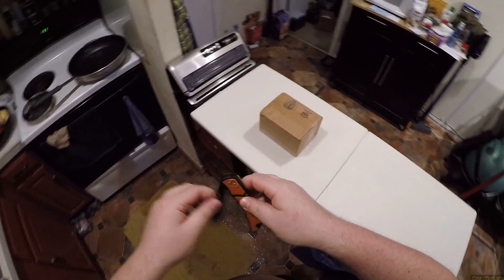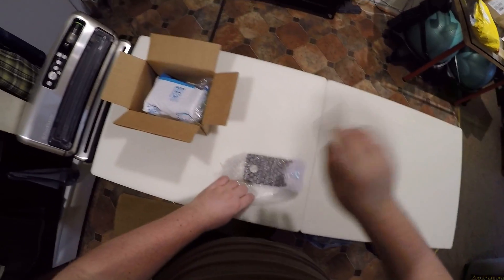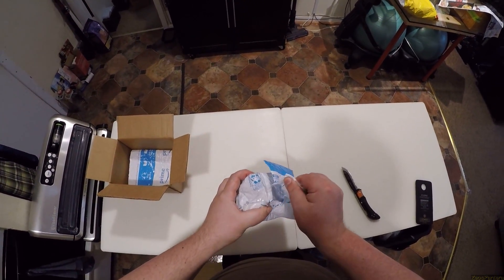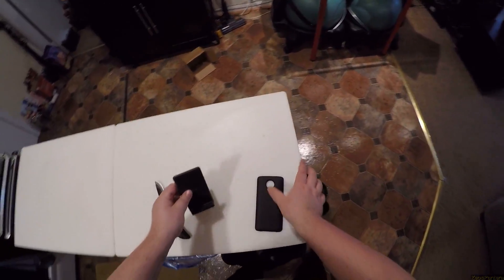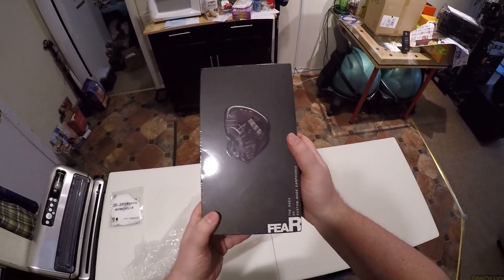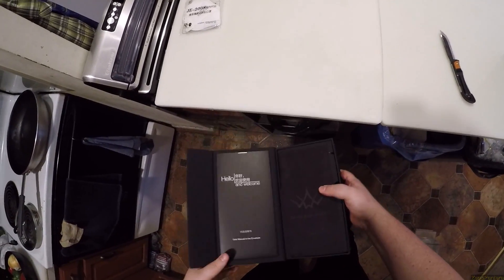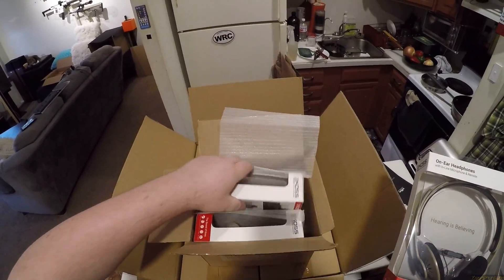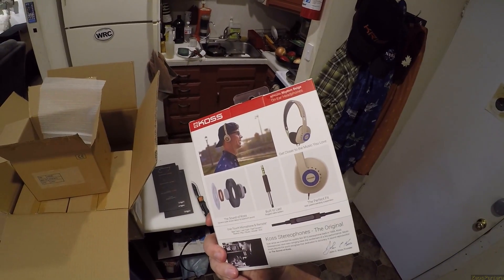Z Unboxing - Incipio // Fearless Y2K // KPH30i BULK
Unboxing Knife